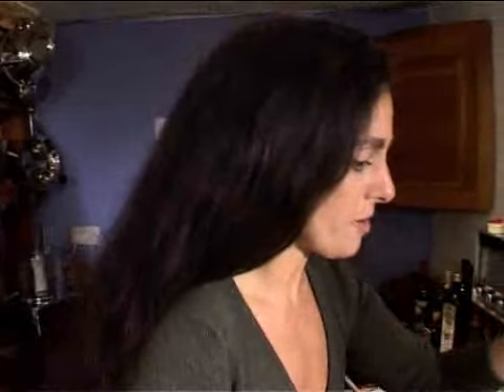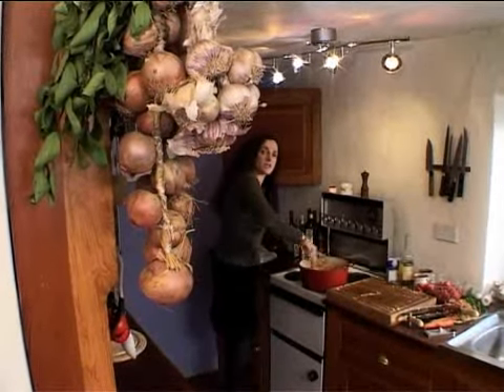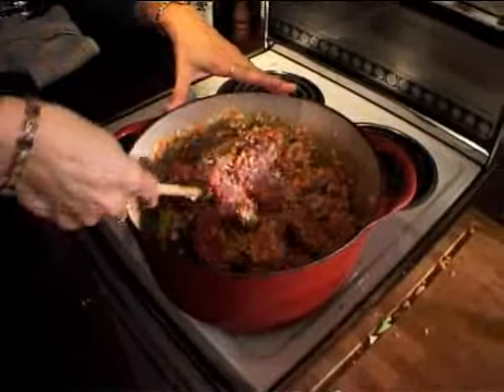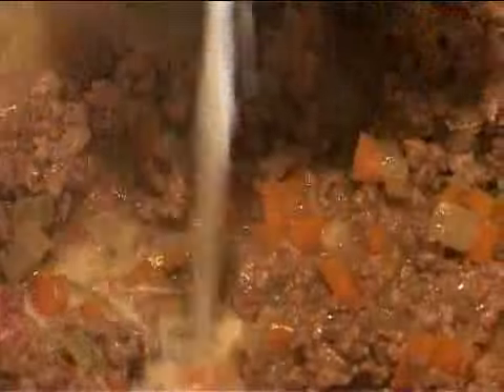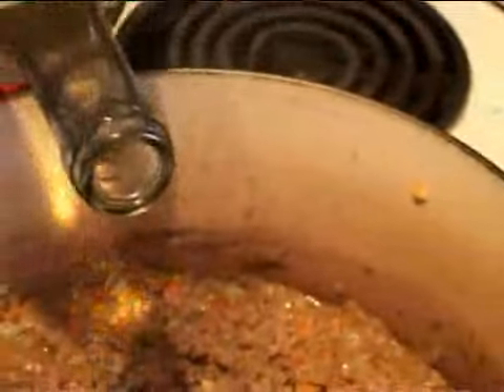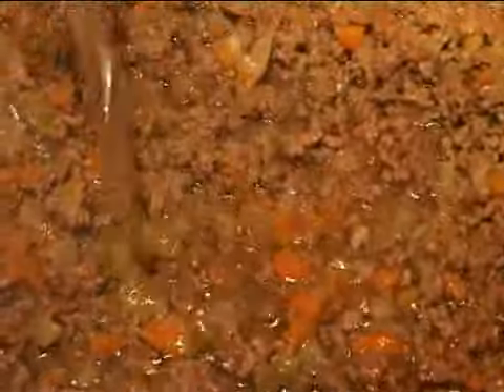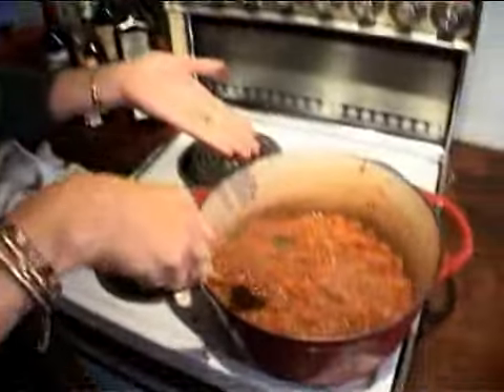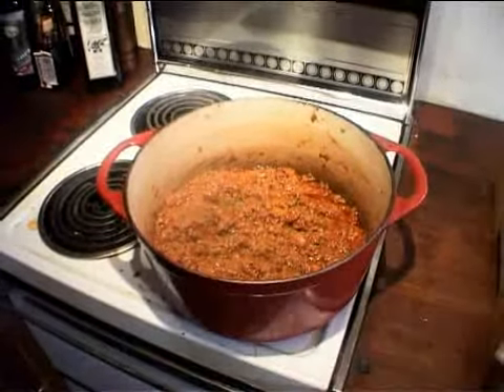How to Make Spaghetti Bolognese Sauce - Italian Recipes - UKTV Food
Follow this step-by-step video guide to a spaghetti bolognese sauce, or visit the UKTV Food site to download instructions and ingredients from Ben Mitchell